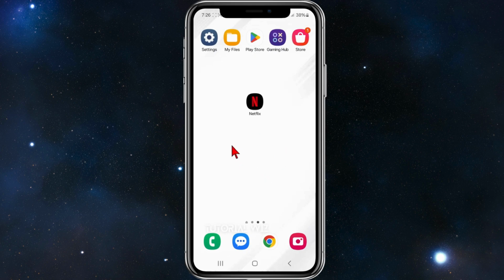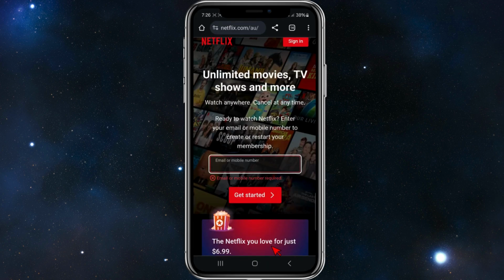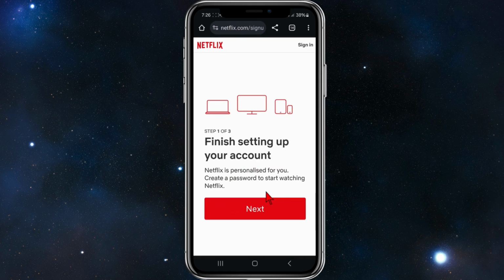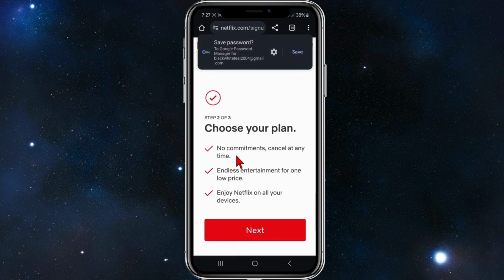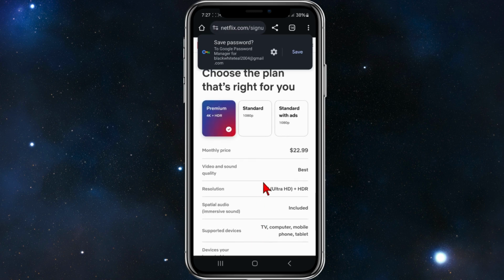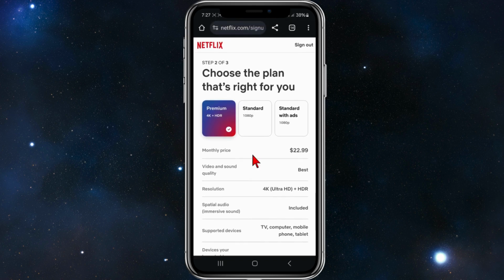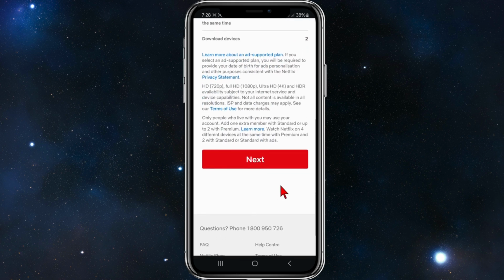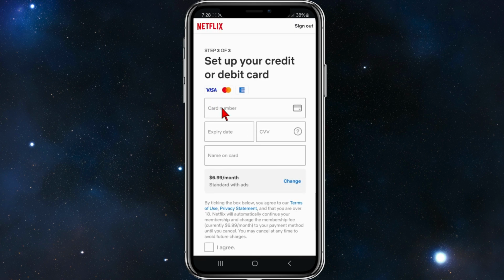How to Buy Netflix Subscription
Ready to start binge-watching your favorite shows on Netflix? Our guide will show you how to buy a Netflix subscription! Whether you're a new user or looking to renew your membership, we'll walk you through the process step-by-step. Learn how to sign up for Netflix, choose the right subscription plan, and set up your payment method to start enjoying unlimited streaming. Let's empower you to dive into the world of entertainment with Netflix!